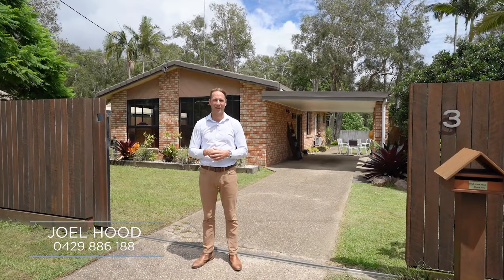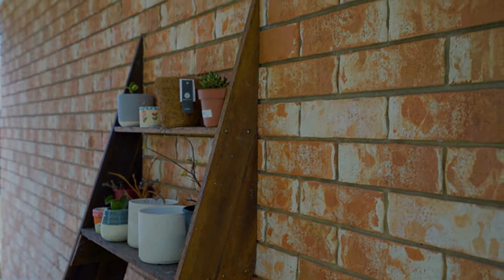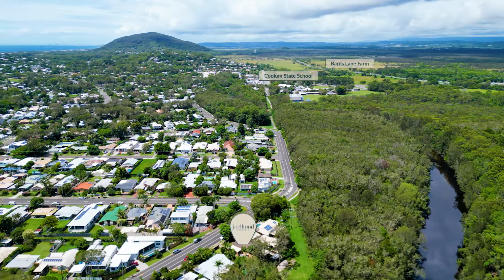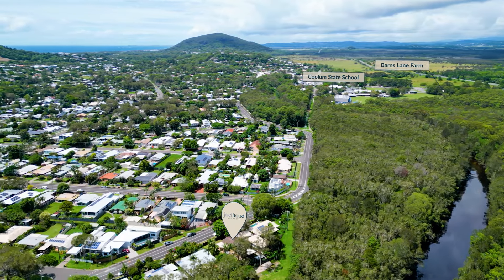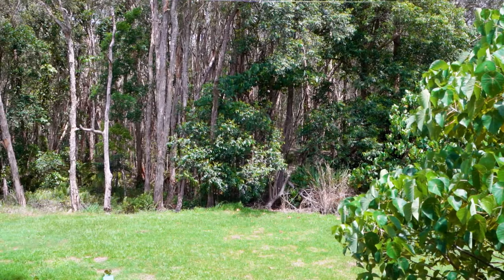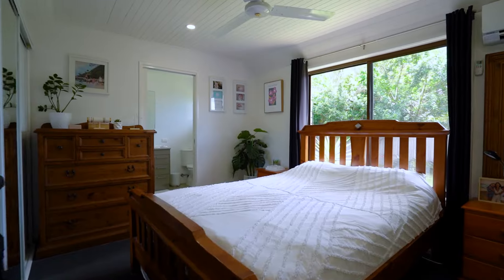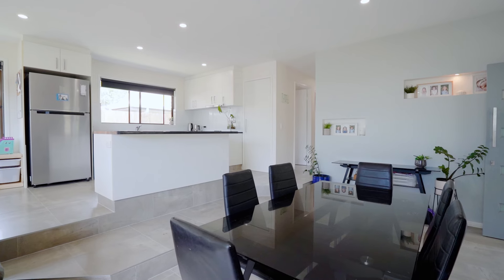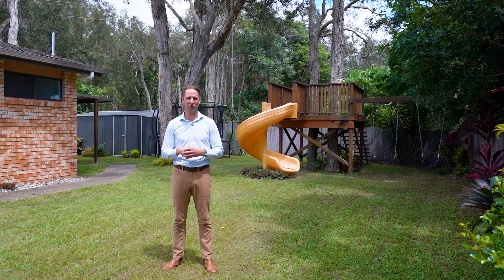3 Cinnamon Avenue, Coolum Beach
Contact Joel on 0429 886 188 to arrange an inspection.